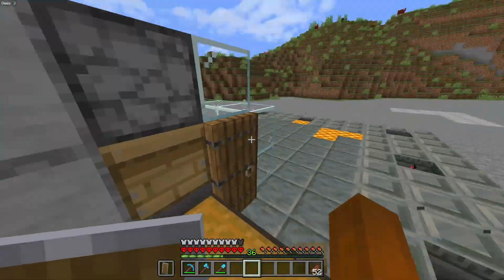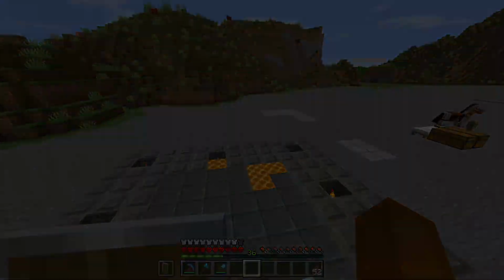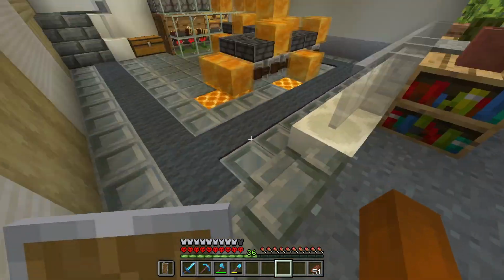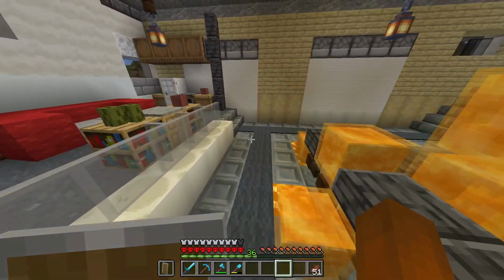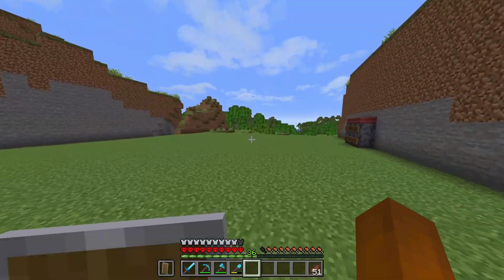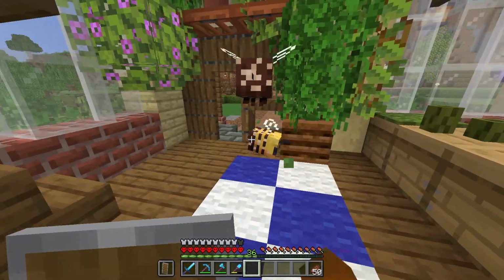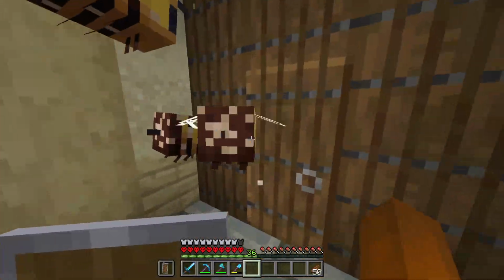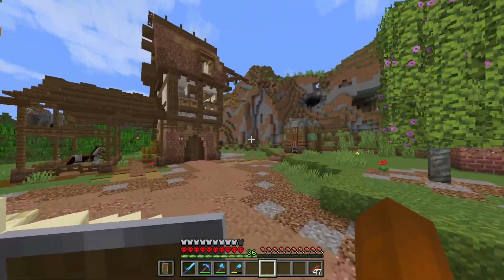We Got INFINITE HONEY in Minecraft 1.21 HARDCORE | Episode 7